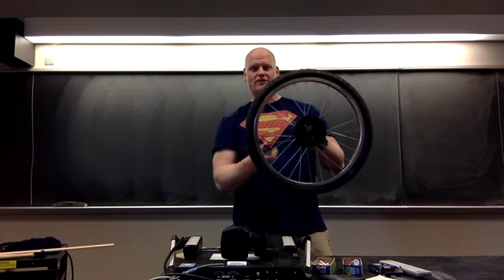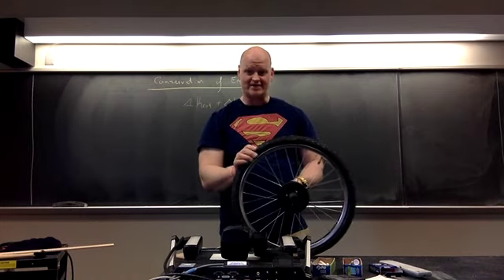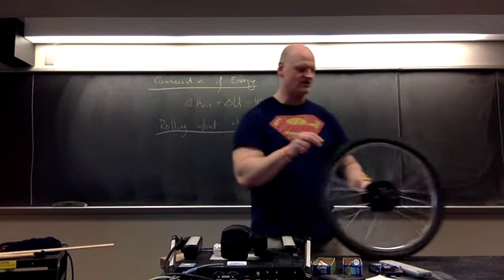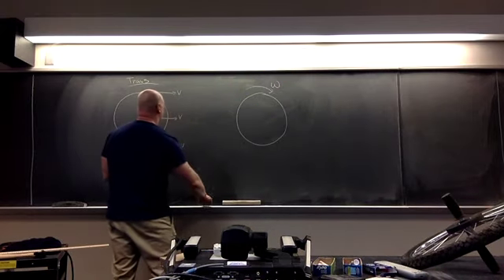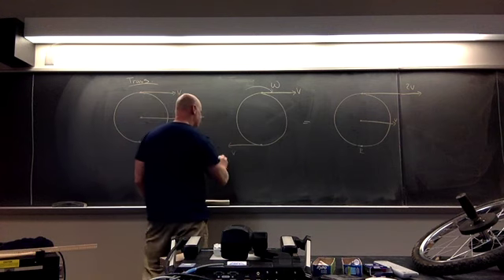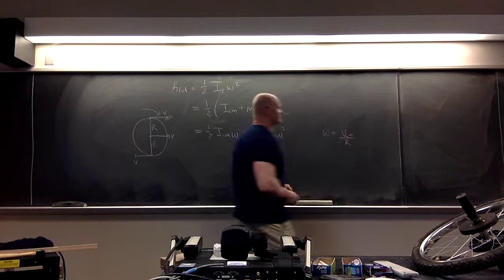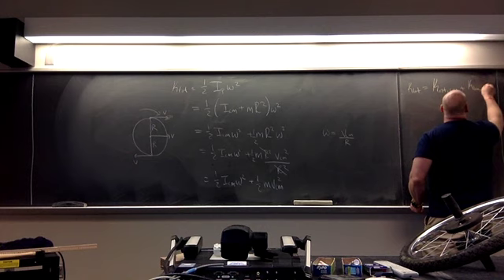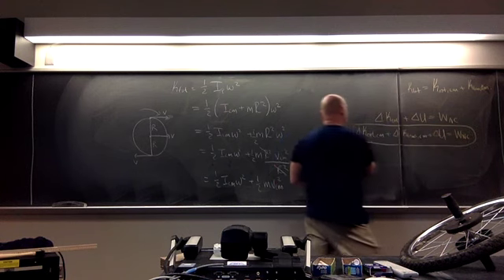Rotational Conservation of Energy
We update Conservation of Energy to include rotational kinetic energy, as well as translational kinetic energy.